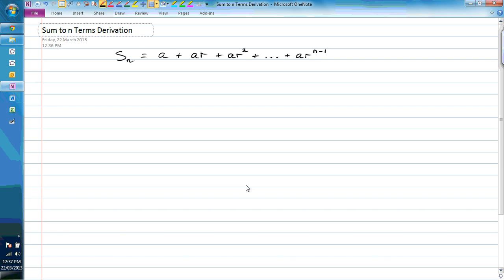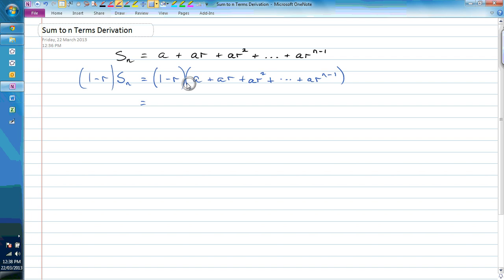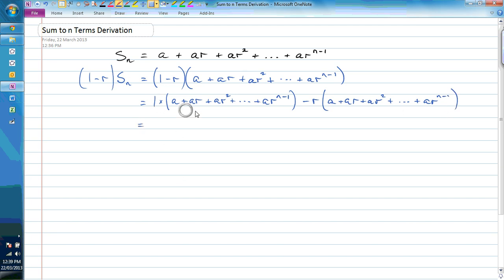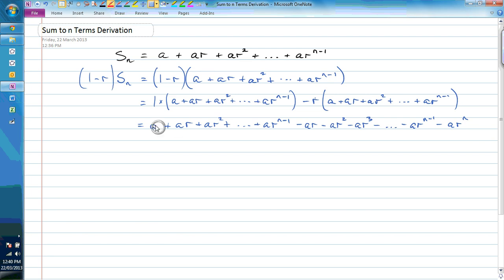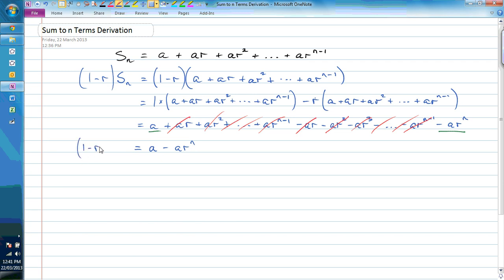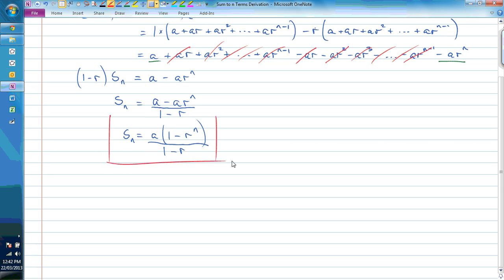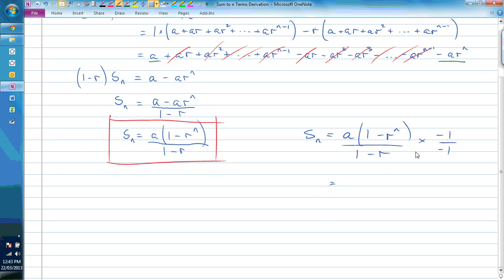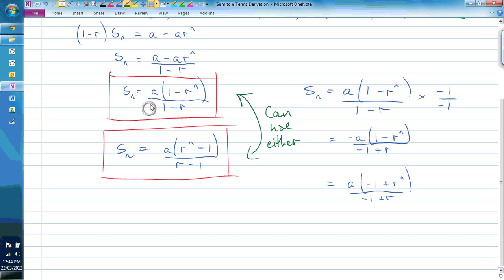Sum to n Terms Derivation GP